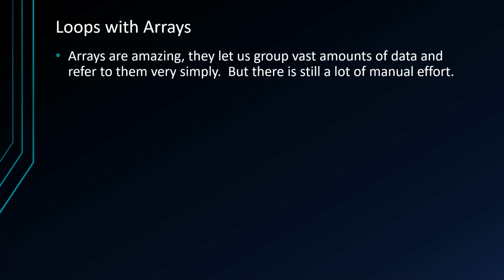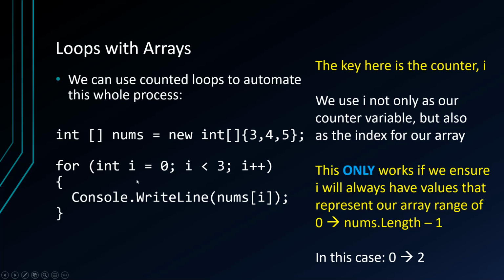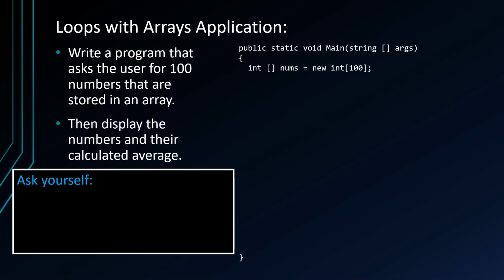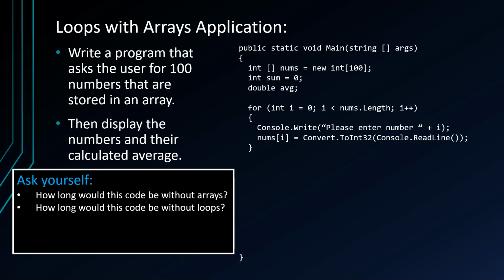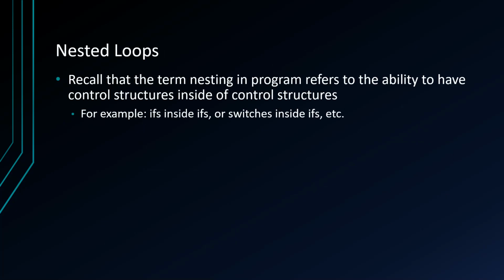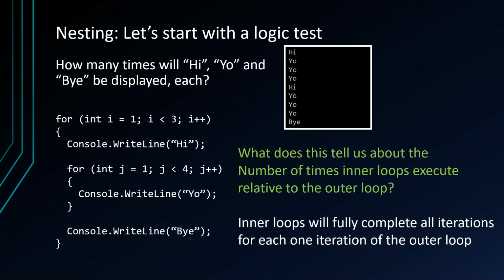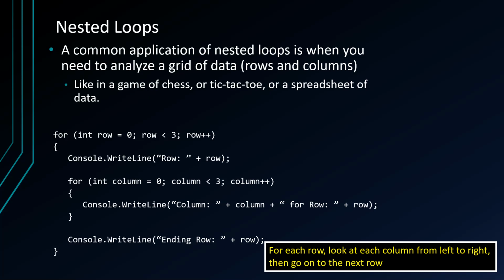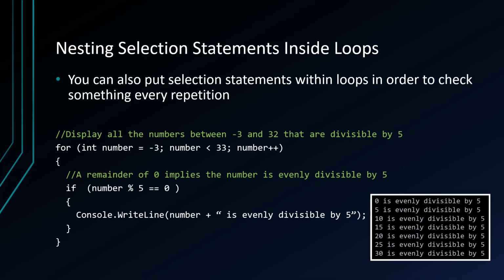ICS3 - 5.2 Nesting and Looping Arrays